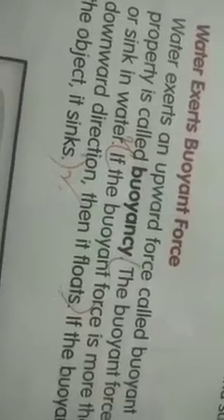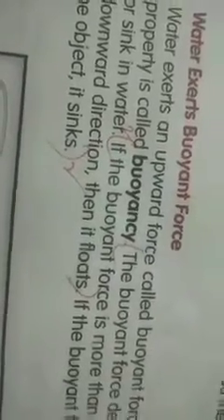21-01-21, Grade 05, Science B/21-S/2 (Water exerts buoyant force)